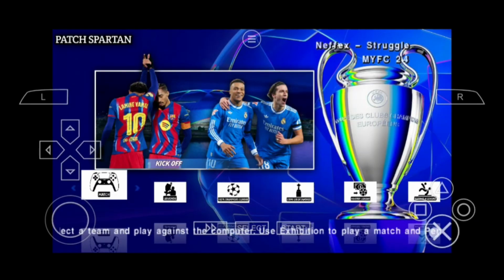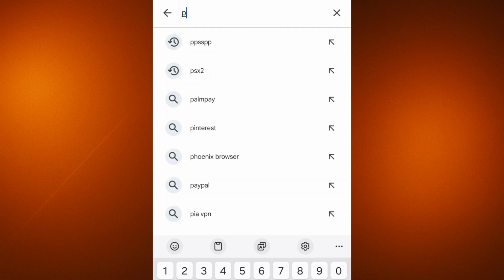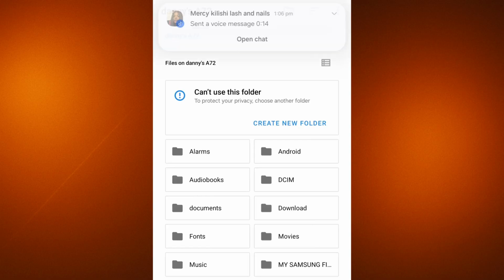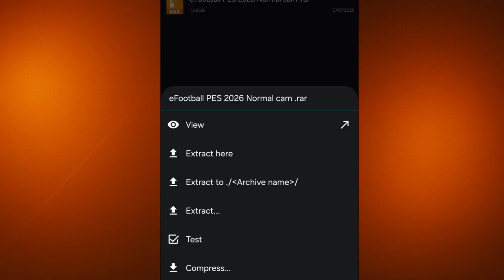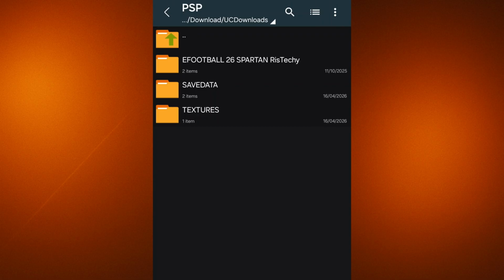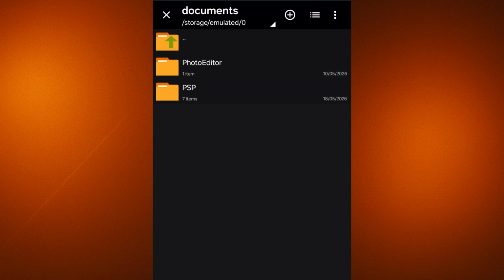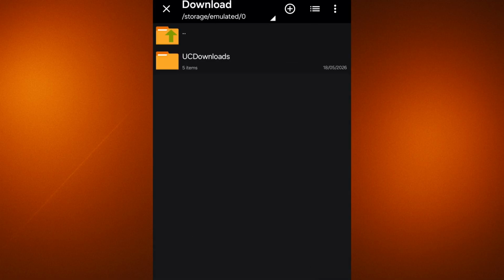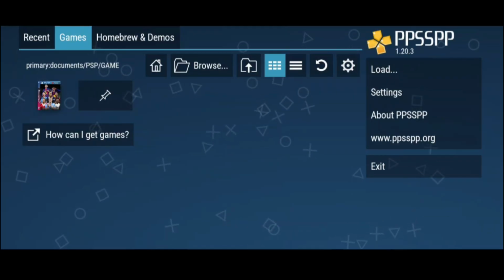How to Install eFootball PES 2026 PPSSPP Android Offline Full Update UCL & League Kits 25/26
Learn how to install eFootball PES 2026 PPSSPP Android Offline Full Update with the latest UCL and League Kits 25/26 on your Android device. In this tutorial, I will show you step-by-step how to install PES 2026 PPSSPP without errors. Enjoy realistic graphics, updated transfers, new season gameplay, UEFA Champions League update, latest kits 2025/2026, and smooth offline gameplay on Android.

This eFootball PES 2026 PPSSPP Android update features new player transfers, improved graphics, updated scoreboards, latest team kits, new faces, realistic gameplay, English commentary, and offline mode support. If you are looking for PES 2026 PPSSPP Android offline full update, eFootball 2026 PPSSPP latest update, or PES 2026 PSP Android, this video will help you install and setup everything easily.

Features Included:
✔ eFootball PES 2026 PPSSPP Android Offline
✔ UCL & League Kits 25/26
✔ Latest Transfers 2026
✔ New Season Update
✔ Realistic Graphics
✔ English Version
✔ Offline Gameplay
✔ Updated Player Faces
✔ New Scoreboards & Menus

SIMILAR VIDEOS -